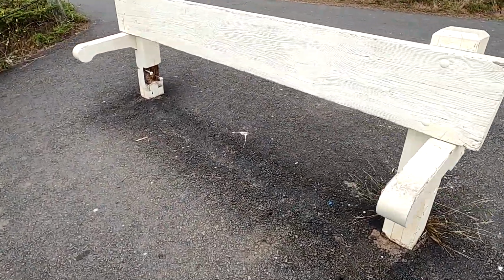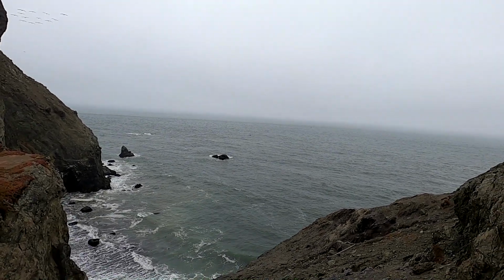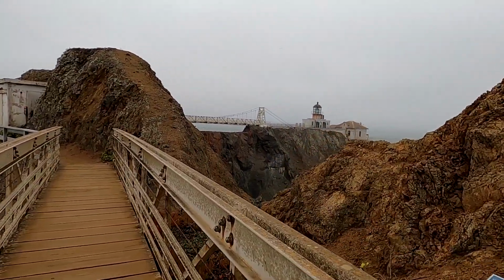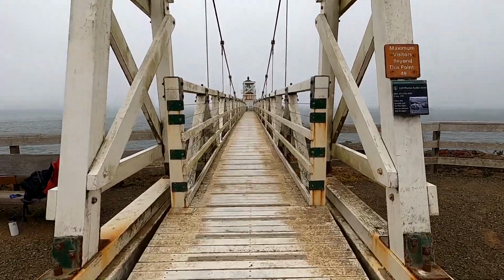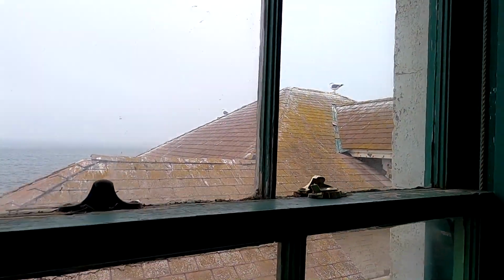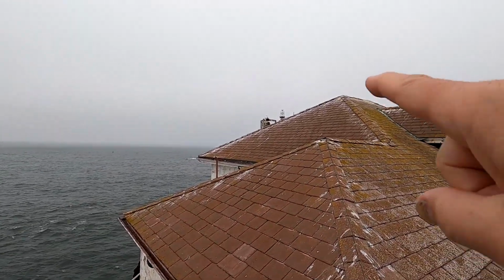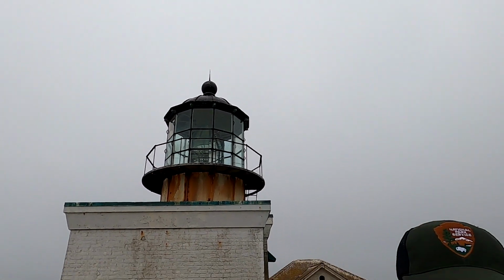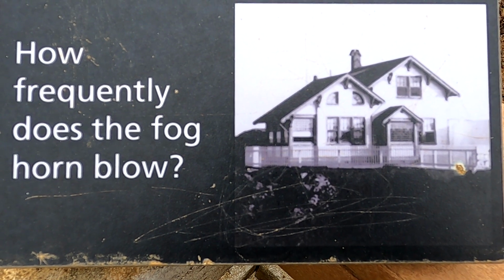Point Bonita lighthouse is the third built in San Francisco Bay.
I have lived in the Bay Area since 1971 and have never seen the Point Bonita lighthouse. This is a very cool place to go see. From walking in the cave to the suspension bridge, it's all good.
Special thanks to, Adam the ranger that I talked to.

 Point Bonita Lighthouse

Welcome to the Point Bonita Lighthouse!
A secret jewel of the Bay Area, the Point Bonita Lighthouse, built in 1855, was the third lighthouse built on the West Coast and helped shepherd ships through the treacherous Golden Gate straits. Today, the lighthouse is still active and is maintained by the U.S. Coast Guard. Discover Point Bonita's wild landscape, geology, and fascinating history by hiking the partially steep half-mile trail to the Point Bonita Lighthouse!